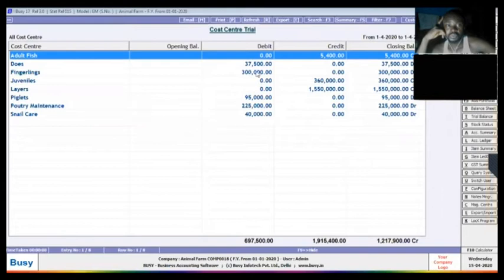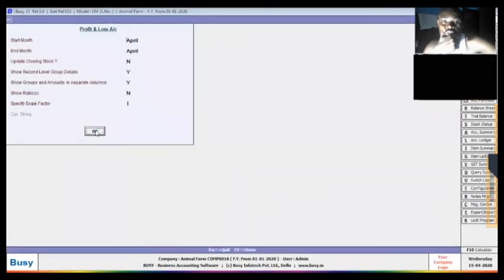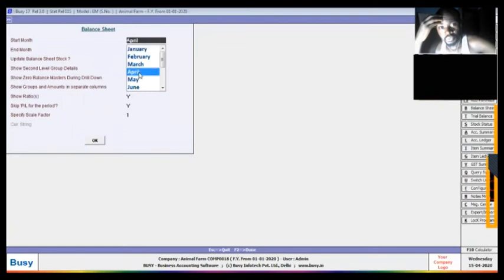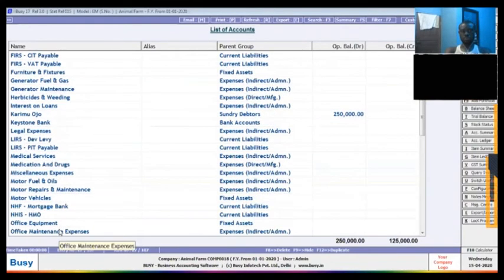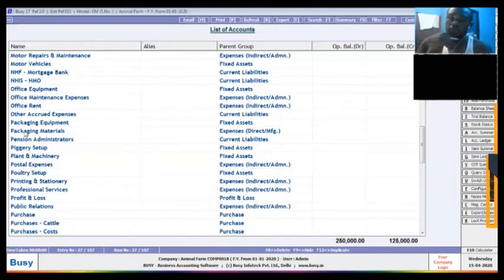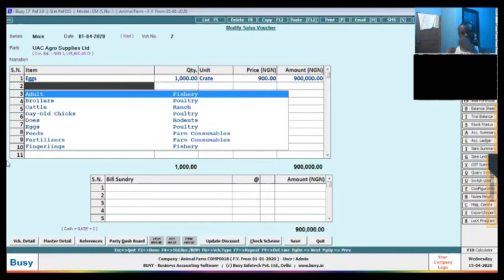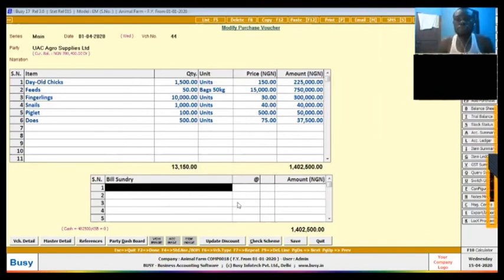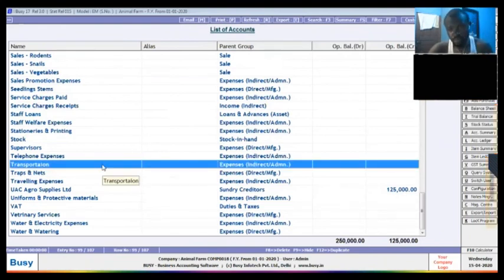Busy Accounting for Livestock Management Prt.2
BUSY is an integrated business accounting software for Micro, Small and Medium businesses. It enables Livestock managers take responsiblility for running the business of poultry farms, dairy farms, cattle ranches or other livestock-related agribusinesses. They must keep accurate financial records, supervise workers and ensure proper care and feeding of animals.